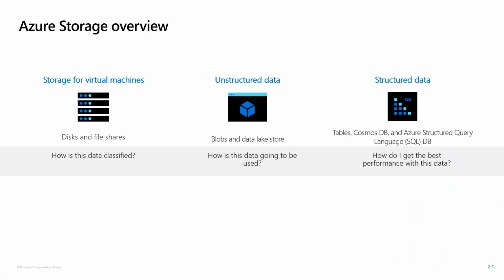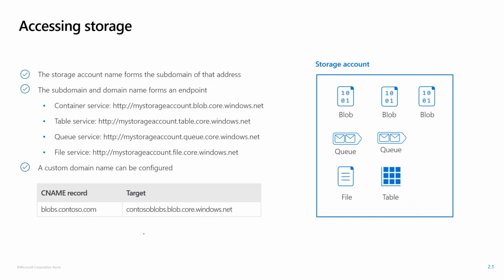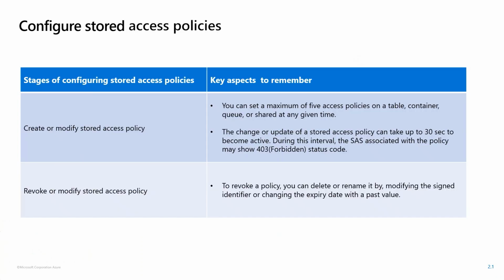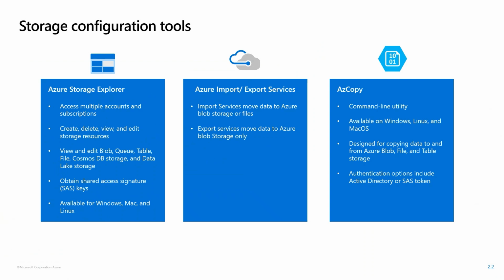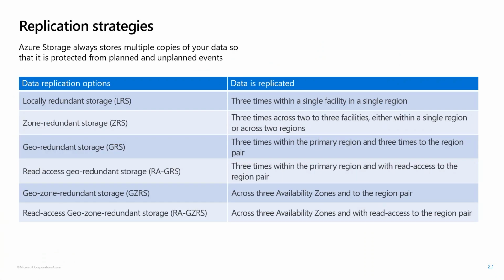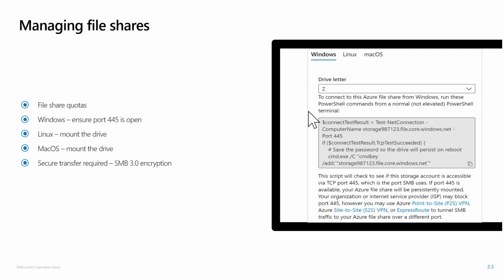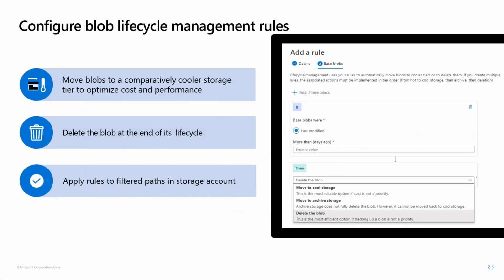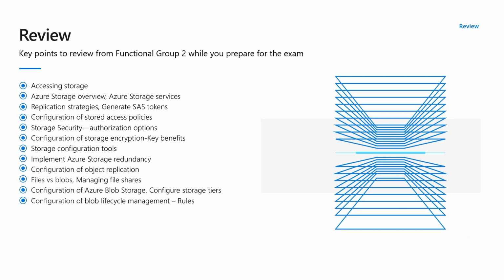Preparing for AZ 104 Implement and manage storage 2 of 5